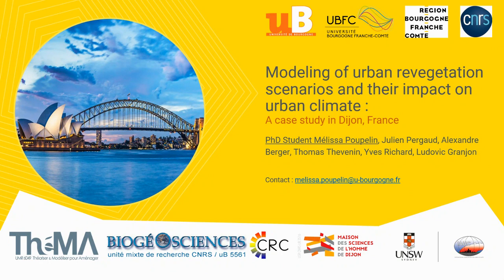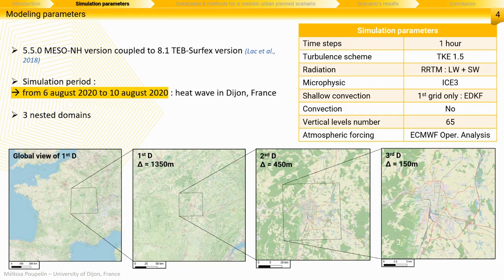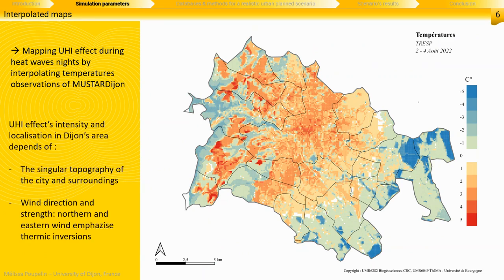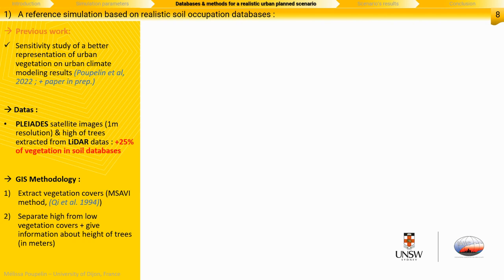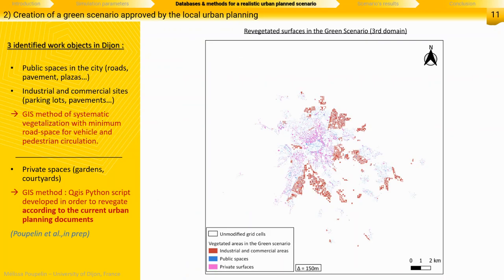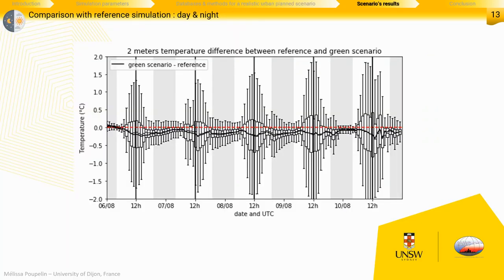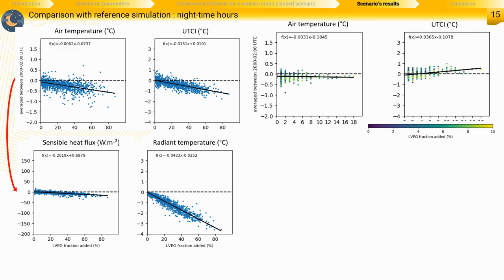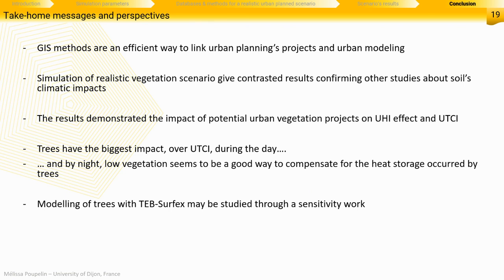Modelling of urban revegetation scenarios and their impact on urban climate: a case study in Dijon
11th International Conference on Urban Climate

Modelling of urban revegetation scenarios and their impact on urban climate : a case study in Dijon, France.

Phd Student Mélissa Poupelin1,2, Julien Pergaud2, Alexandre Berger2, Thomas Thevenin1, Yves Richard2, Ludovic Granjon3

1 ThéMA Laboratory, UMR CNRS 6049, University of Burgundy, Dijon, France. 2 Biogéosciences Laboratory, UMR CNRS 6282, Climatology Research Center, University of Burgundy, Dijon, France. 3 MSH Dijon, UAR CNRS 3516, University of Burgundy, Dijon, France